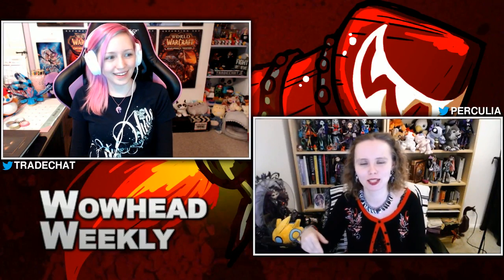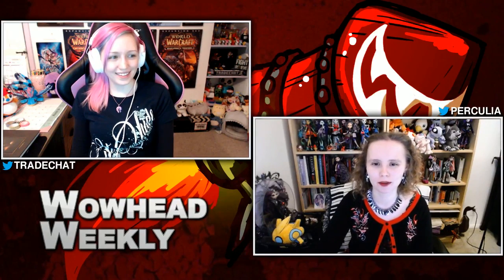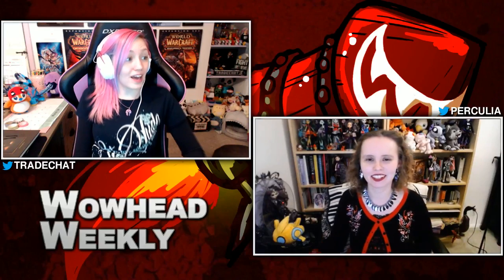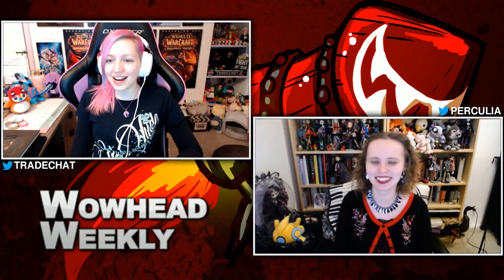Wowhead Weekly #72: Non-WoW Stuff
(Mostly WoW stuff though)